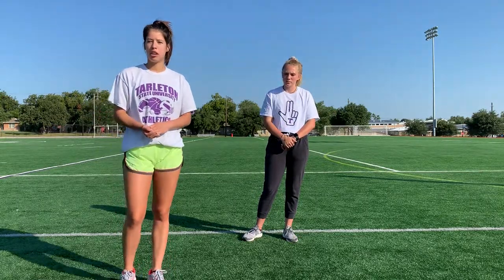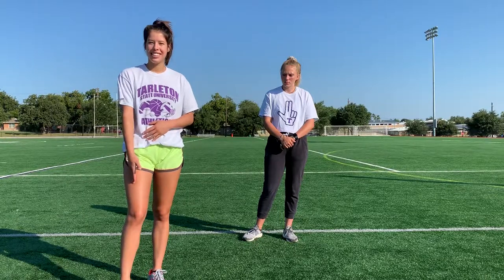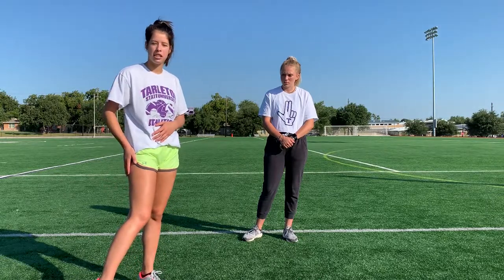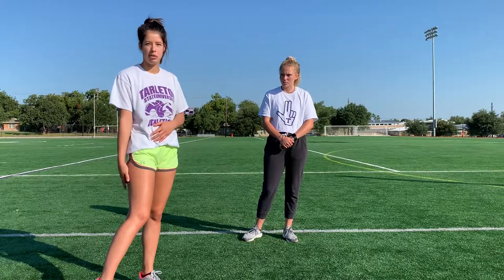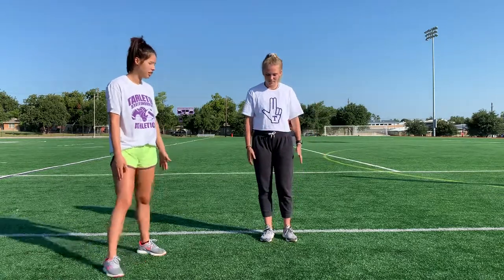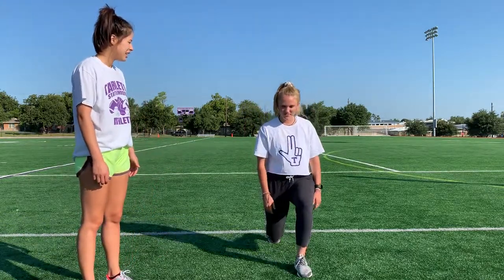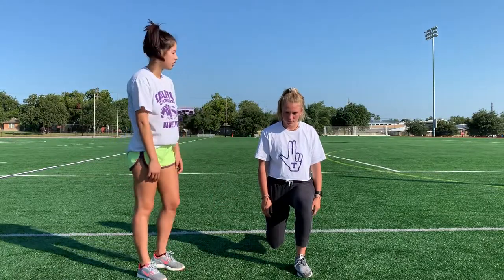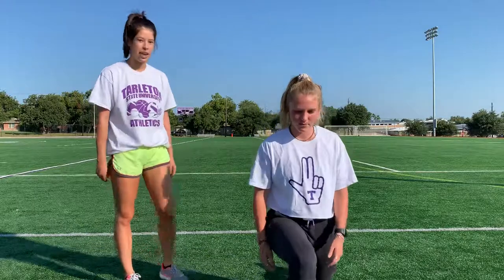Dynamic Track Stretch part 1 (student instructed)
Student studying Kinesiology demonstrating Dynamic stretches for Track athletes